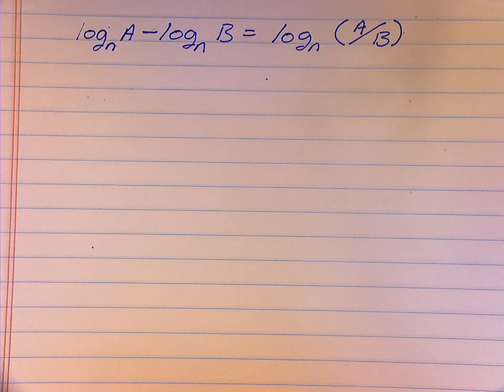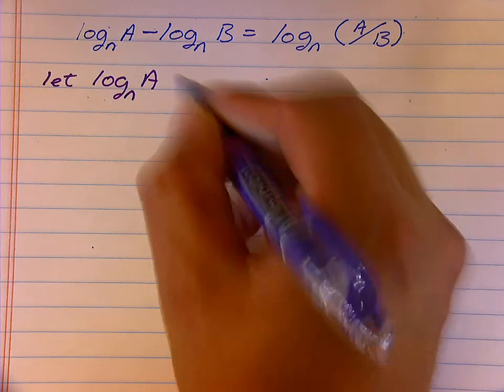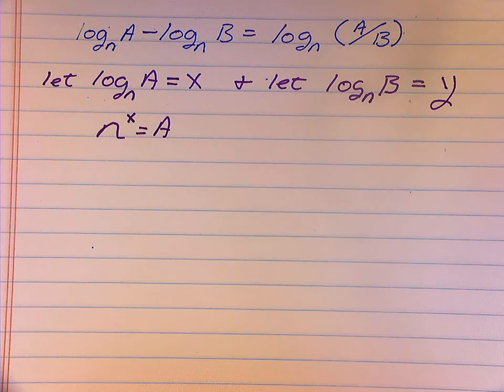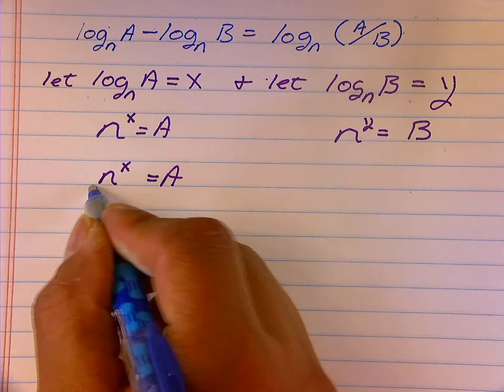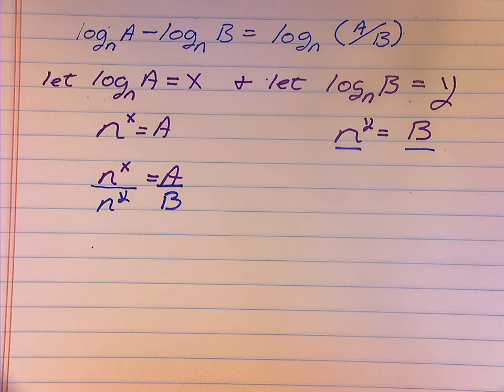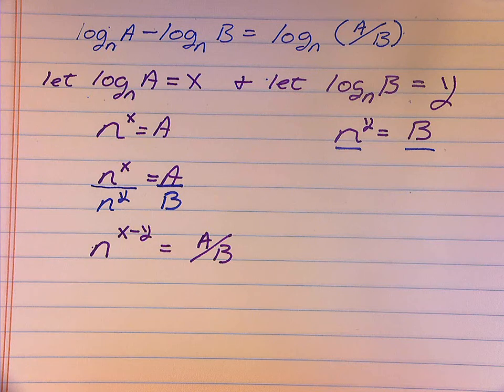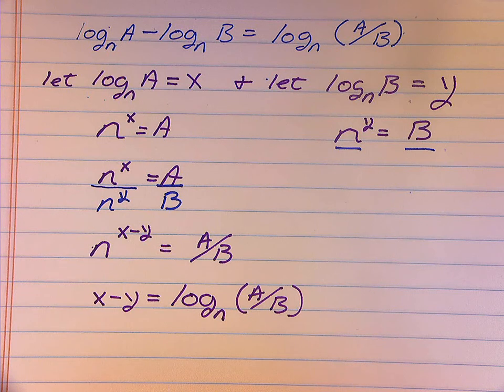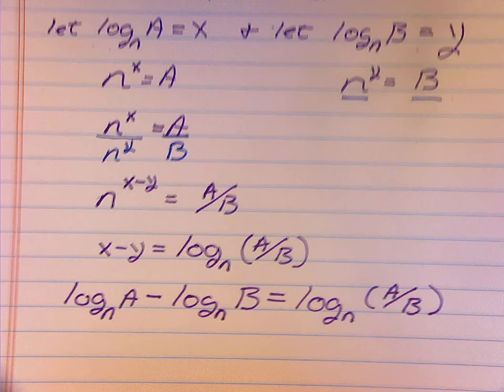Differance of Log Proof